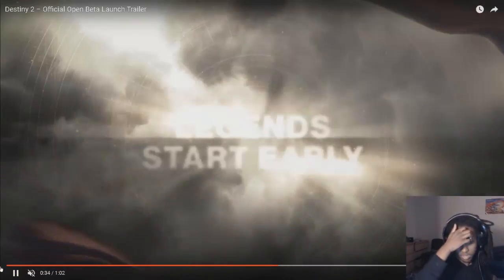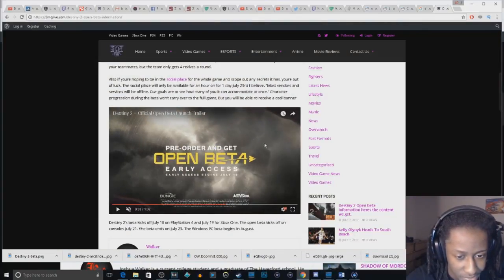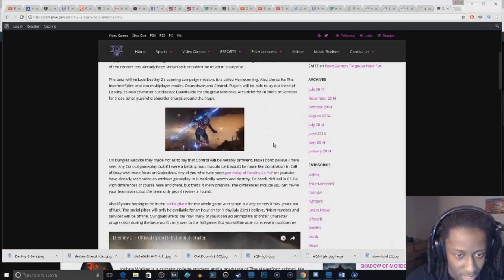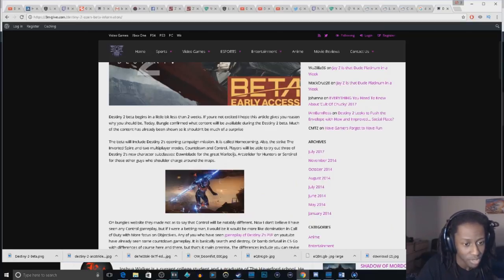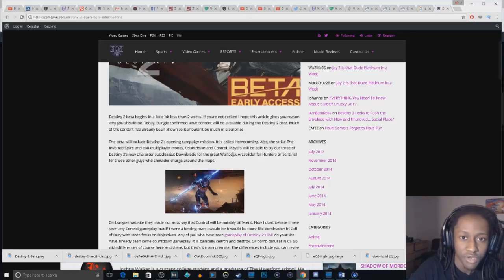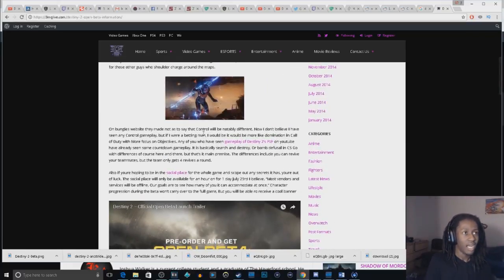Destiny 2 open beta content announced I cant wait!!!